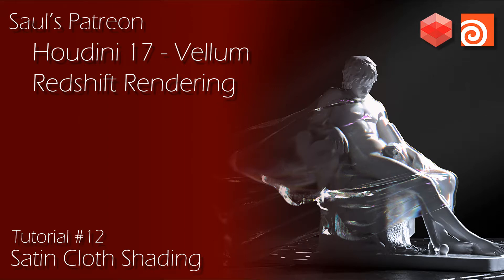Patreon Course Preview - #12 - Houdini 17 Vellum Cloth & Redshift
In this new tutorial, we will be exploring the new Vellum Cloth solver inside of Houdini 17. As many of you know Houdini 17 has launched with a ton of new features, Redshift has updated to support Houdini 17. This tutorial will go over the simulation from low resolution and eventually up-rezing the final cache. We will also be doing some iterative lookdev & shading, and finally the animation and render. The scene files will be included. The final release will be available for all my Patrons November 5th. Thanks again for all the support!

Also if your into Cryptocurrency and want to donate feel free to donate to my Ethereum addresses to help support more free Redshift tutorials.

Etherium:
0xE85648098fffb12c3a636ddb3c98BB9A0A4D67b6